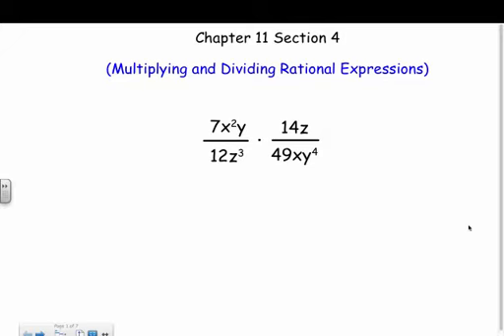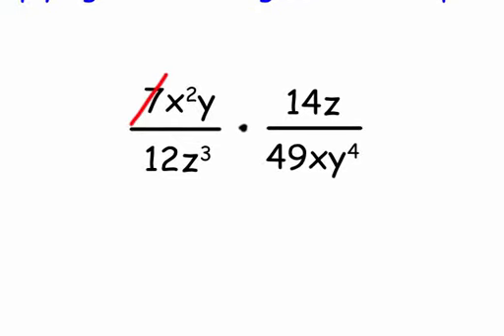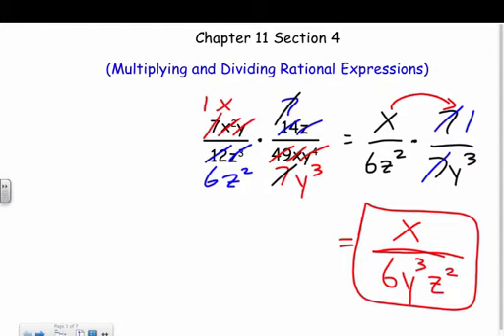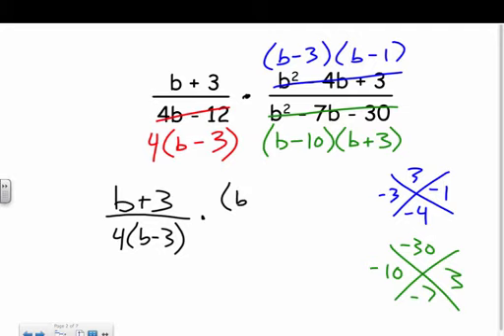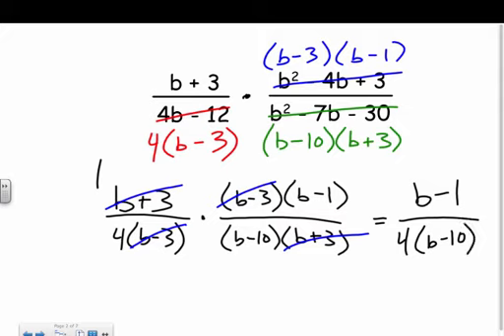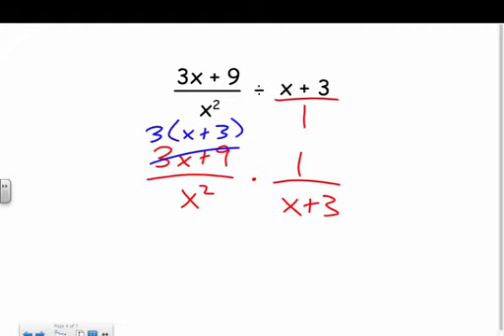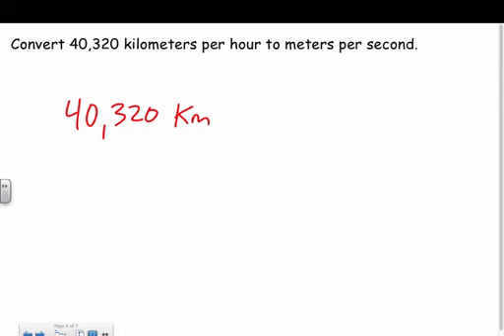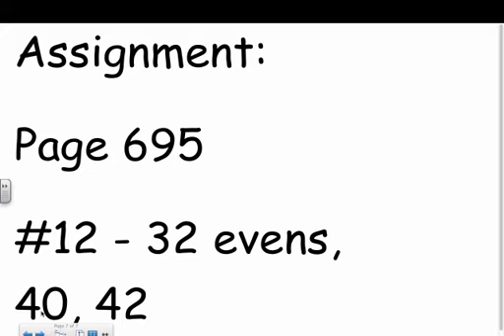Algebra I - Multiplying & Dividing Rational Expressions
Algebra I lesson over Multiplying and Dividing Rational Expressions